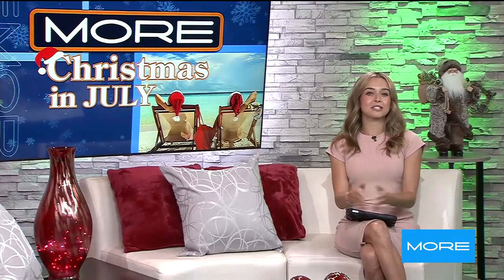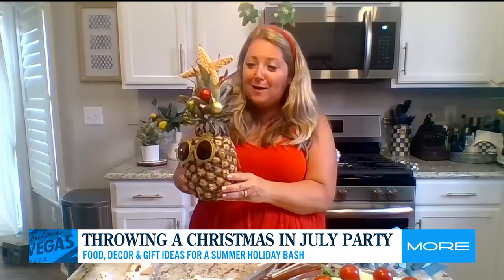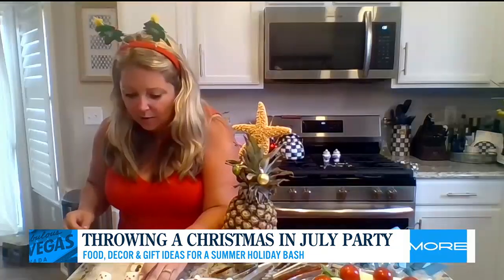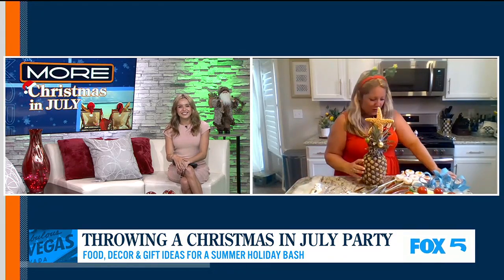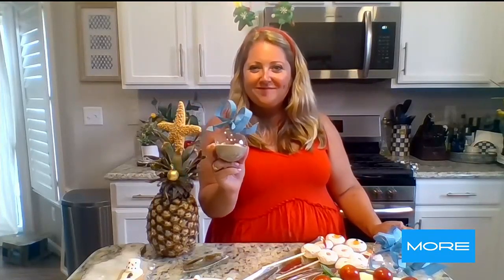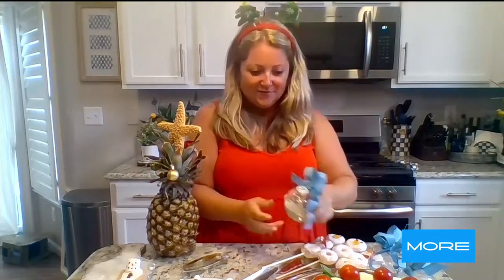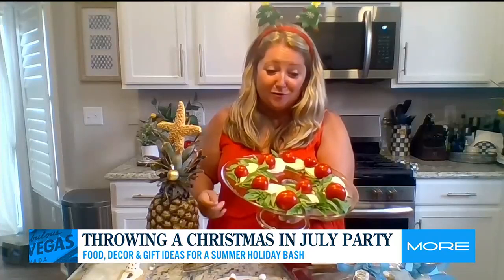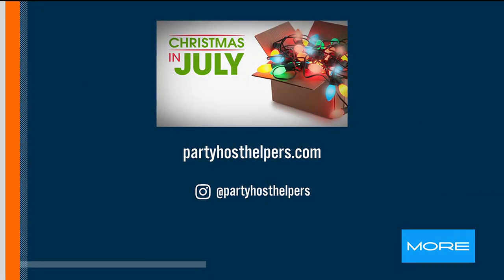Throwing a Christmas in July Party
Food, decor and gift ideas for summer holiday bash.